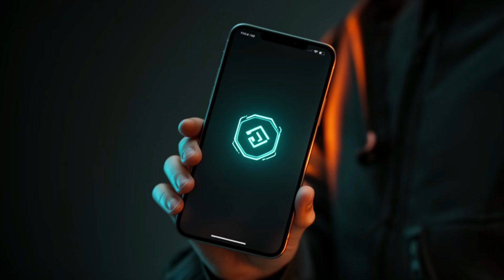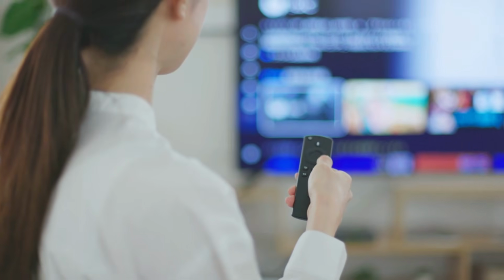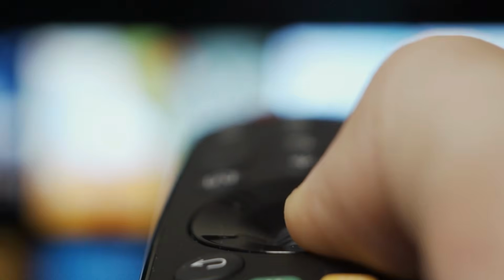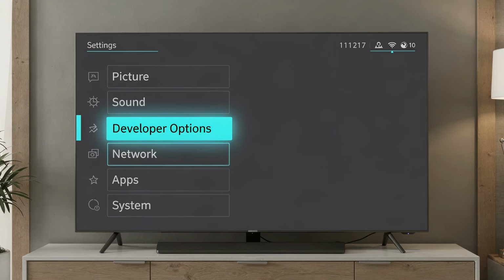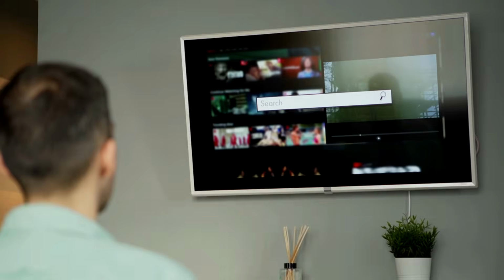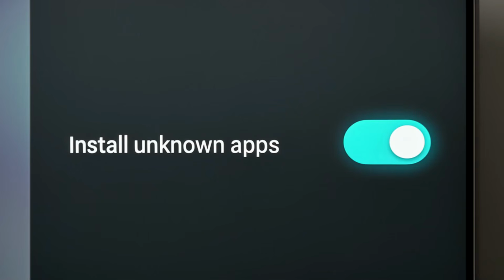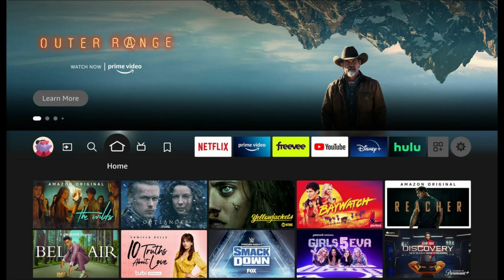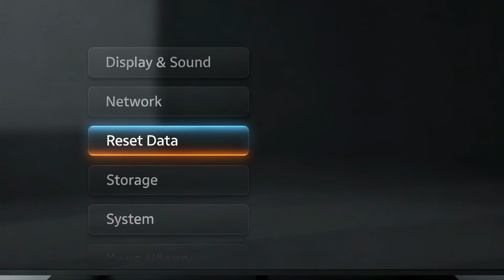I Tried This FREE FireStick App in 2026... And Wow.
Learn how to use an installation wizard for a Fire Stick installation on your devices. Streamline your setup process in minutes.

This guide provides a step-by-step walkthrough for users looking to add new software to their Android TV setup. We focus on the installation wizard process, ensuring you can configure your hardware efficiently. This tutorial is compatible with Nvidia Shield apps, standard Fire Stick models, and Google TV systems, excluding the Firestick Select edition.

By following this method, you gain access to 60+ apps while maintaining device security. Whether you are setting up a new Nvidia Shield or refreshing your Google TV, this process simplifies the configuration. We walk you through every critical step to ensure your Fire Stick installation is successful and secure.